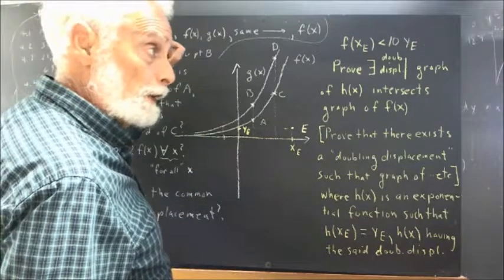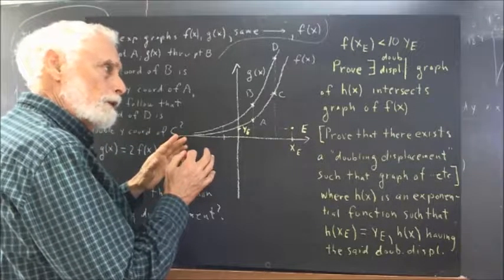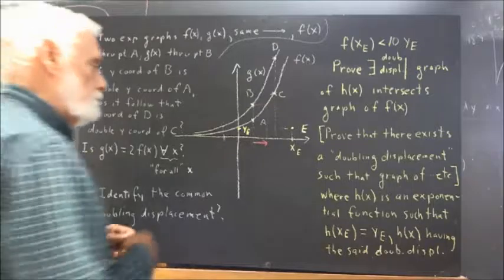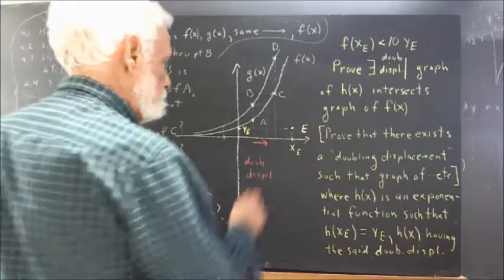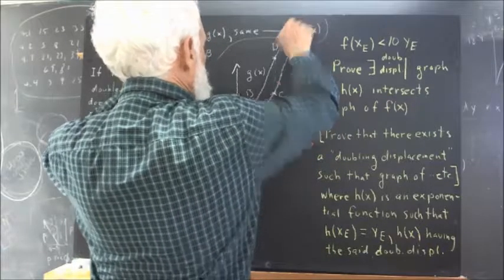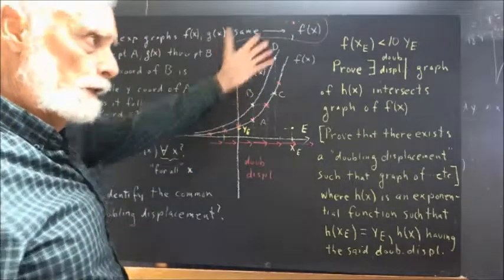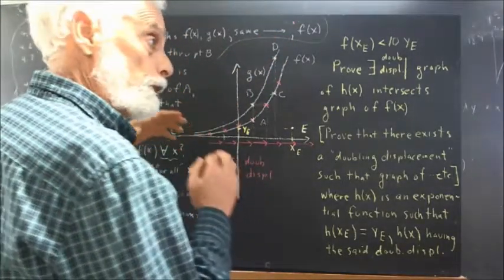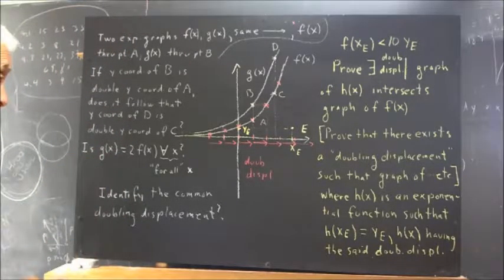dag elementary fns exponential functions the basic function its graphical characteristic two cha